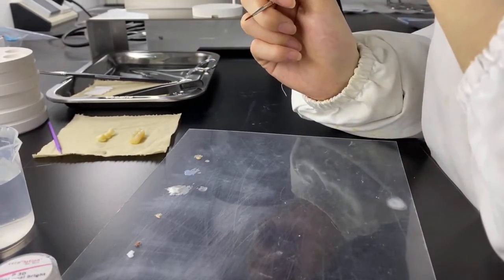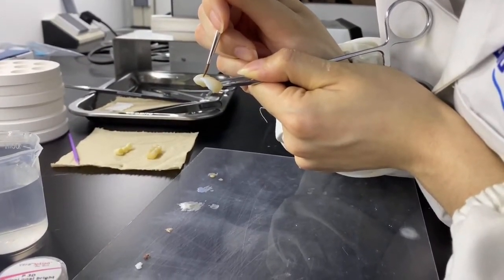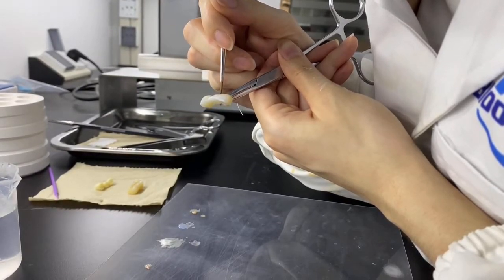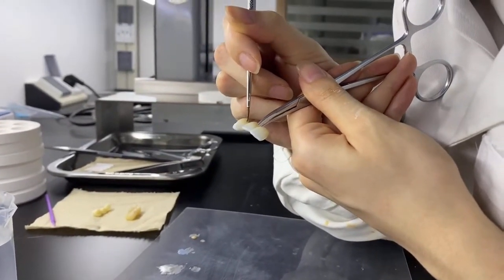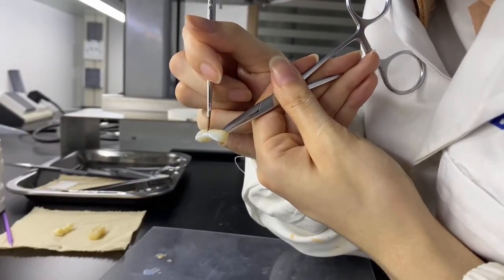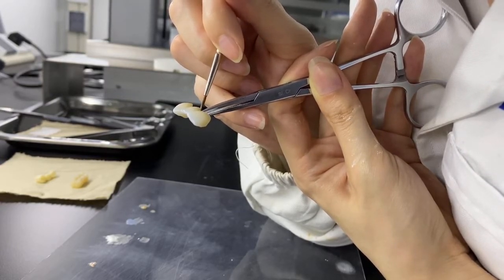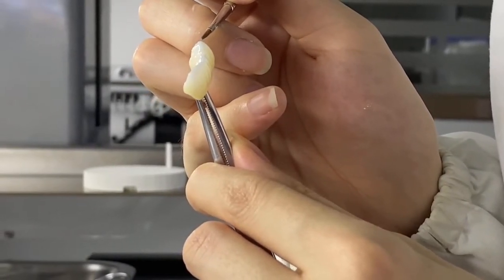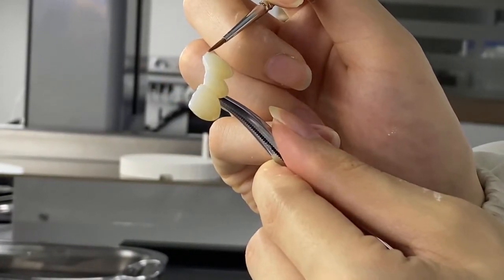Cici to glaze 3D pro with ceramstar episode II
Bloomden Bioceramics Co., Ltd is a leading company in China dedicated to manufacturing high quality dental zirconia block for dental restoration use and precision moulded parts. Since 2007, we have delivered tons of zirconia blocks to worldware customers.

Using the best zirconia powder and high quality pressing machines, and backed up by a team of ceramics engineers who have sophisticated experiences in advanced ceramic production in China, Bloomden Bioceramics is able to manufacture high quality zirconia blocks consistently. Our zirconia blocks are 100% carefully inspected under ISO certified quality system